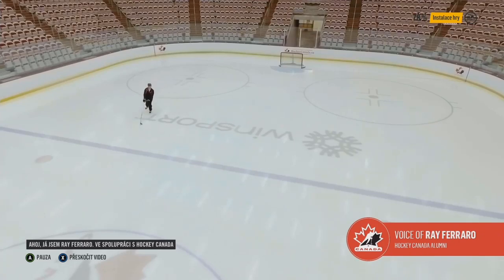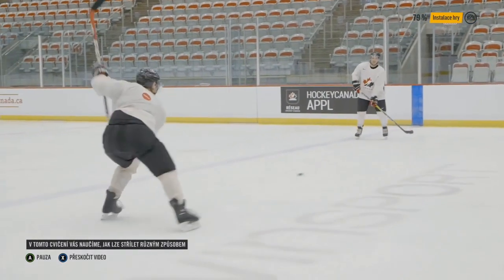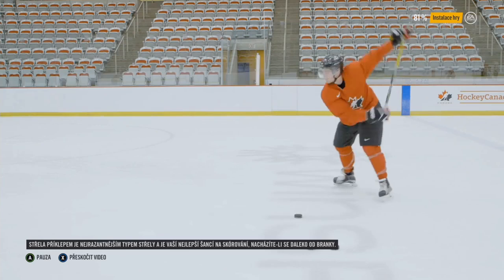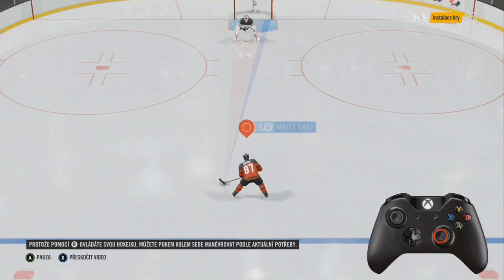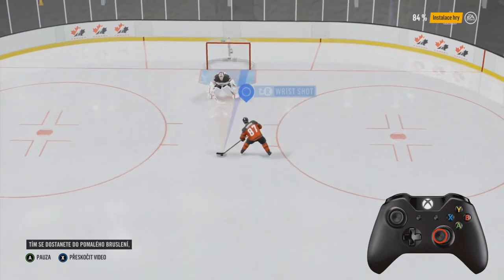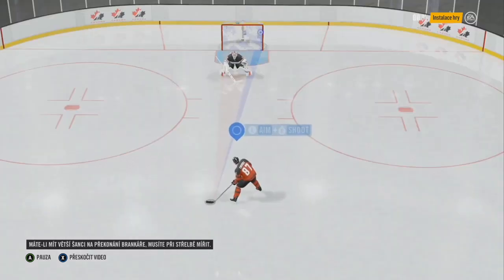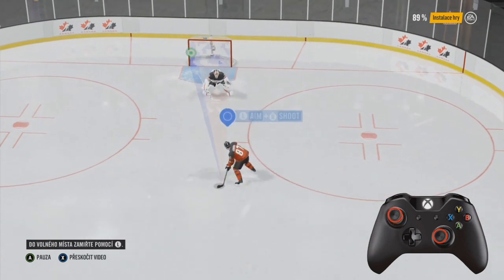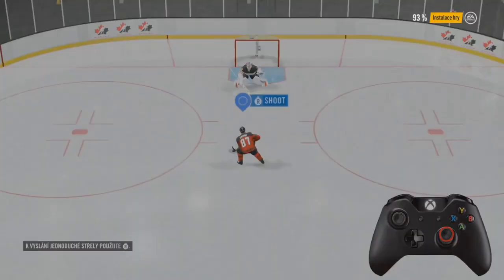NHL18 - Tréningový kemp 1 - střelba